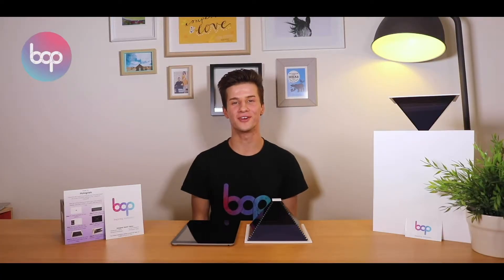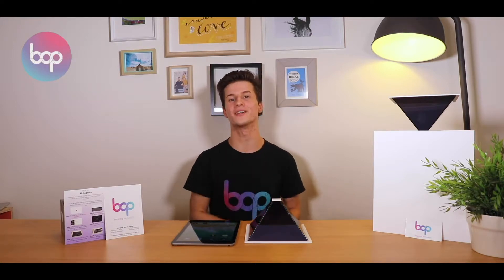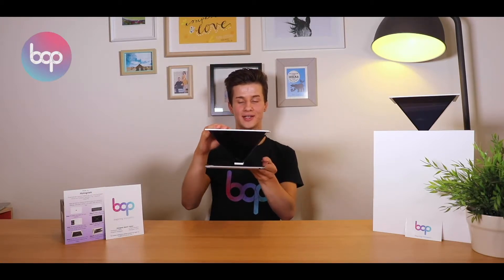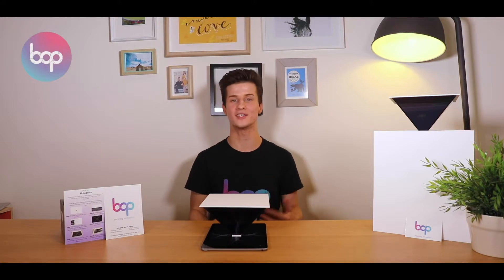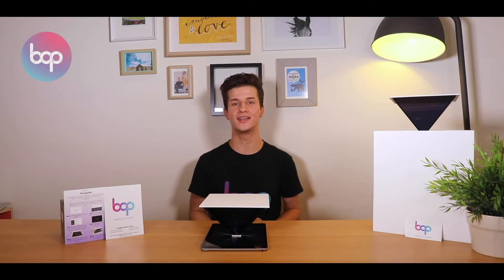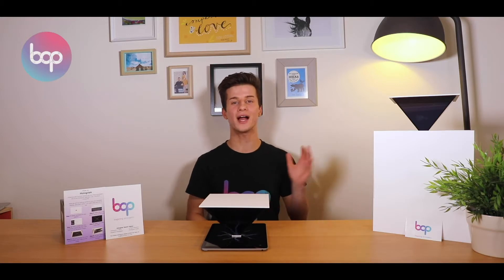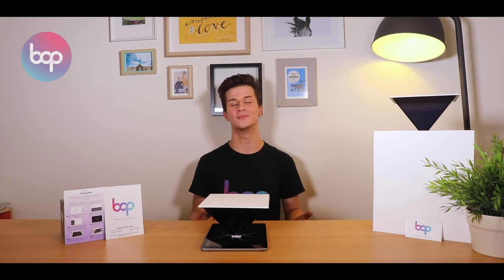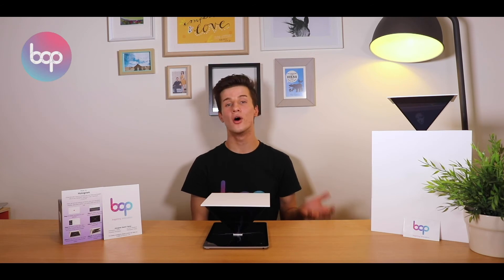Hologram Tutorial | BOP Industries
Join our 18 year old founder Scott Millar as he looks at how holograms can be used in the classroom. In this fun, fast paced tutorial Scott will dive into the science behind holograms and then look at how you can create your own!

This is just one of our Innovator's Guide to Technology for the 21st Century Classroom Tutorials.